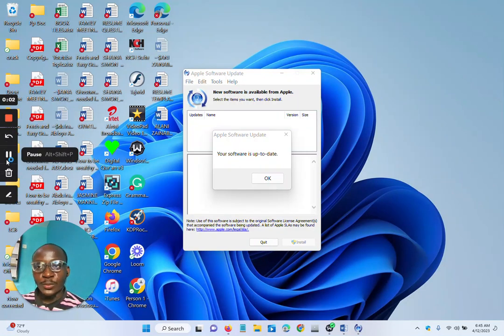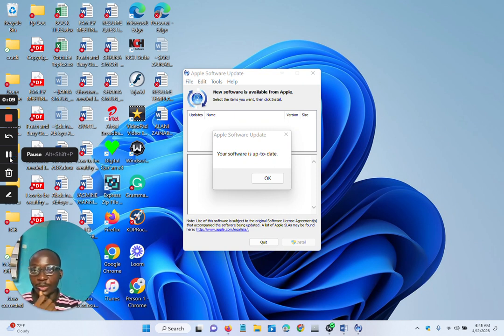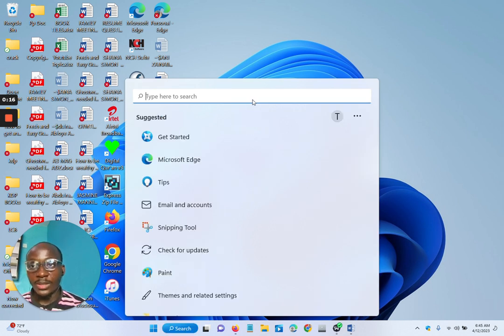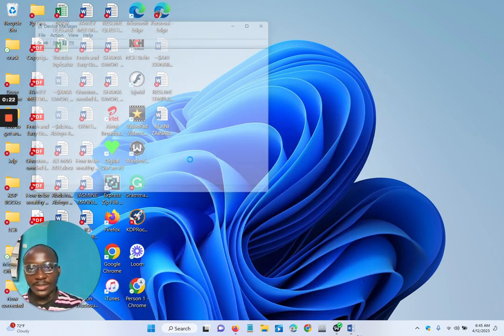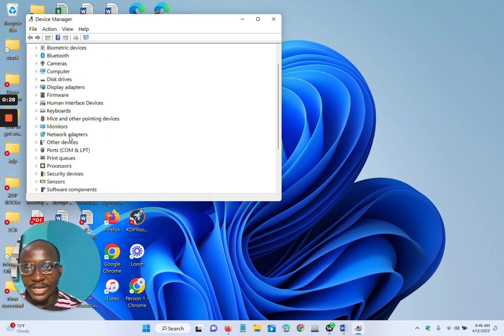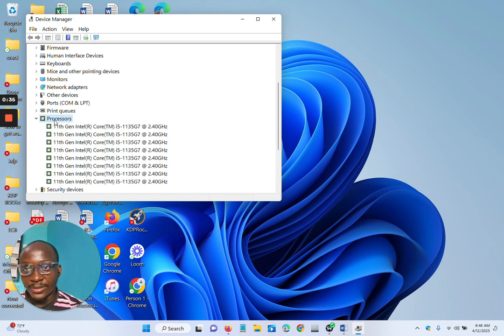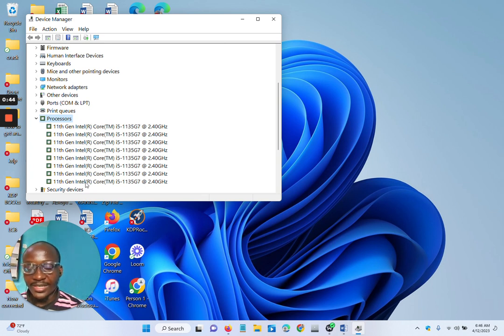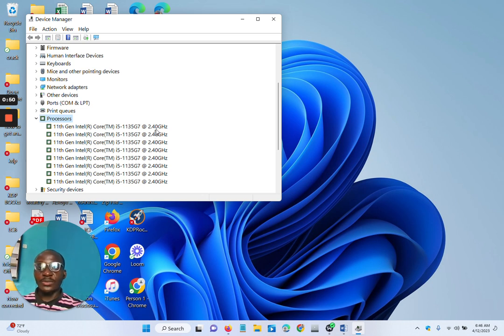How To Check The Number of Processor on Your Laptop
How to Know the Number of Processors in your laptop .